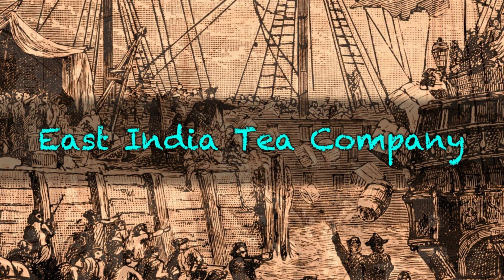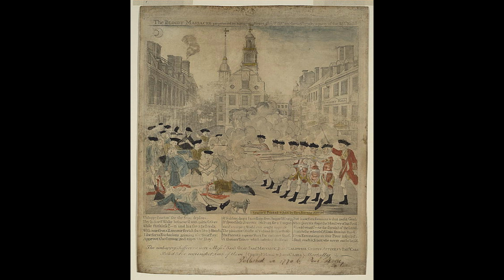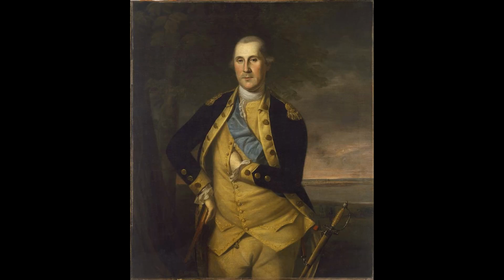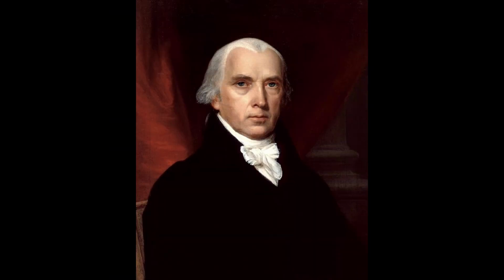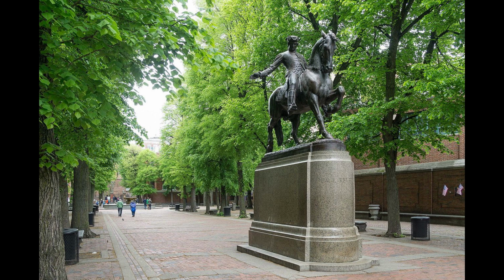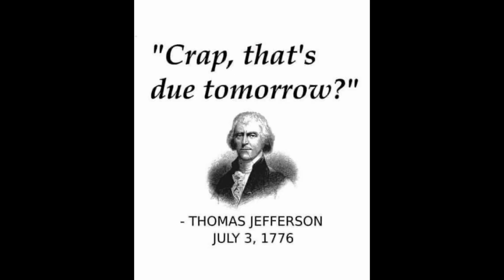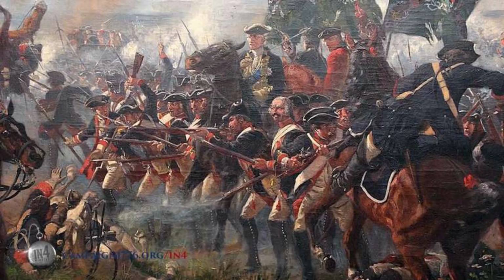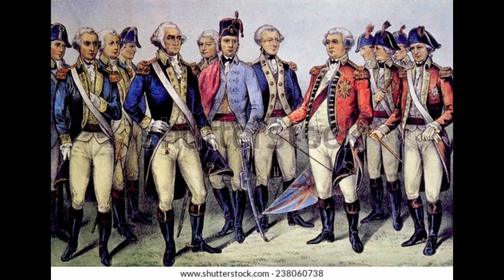Independence Day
Independence Day, 4th Of July, Revolutionary War, Declaration Of Independence, Stamp Act, Intolerable Acts, all explained.  Also travel opportunities for revolutionary cities